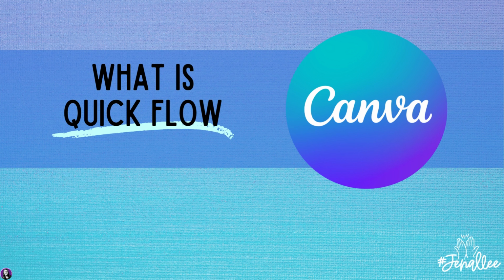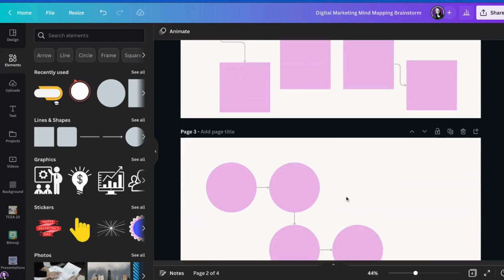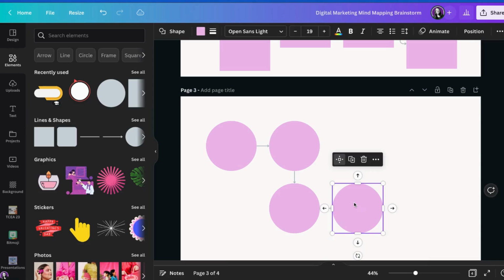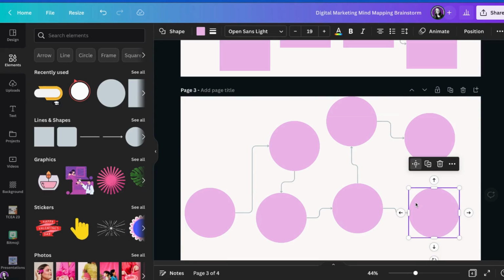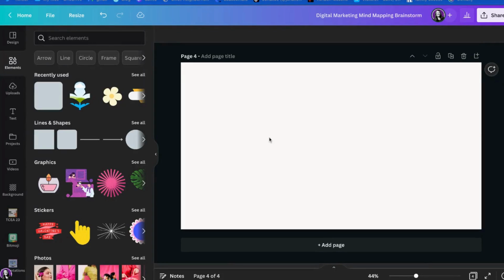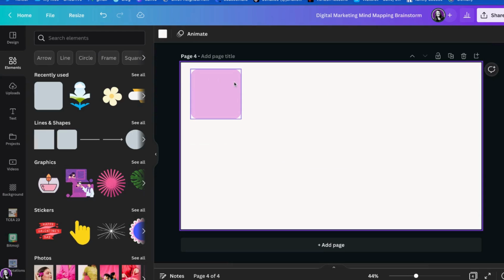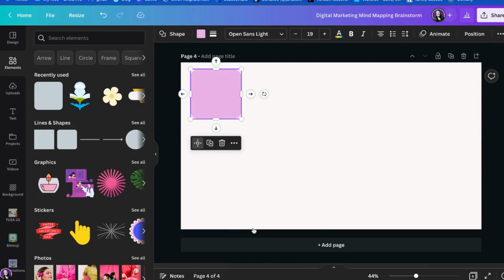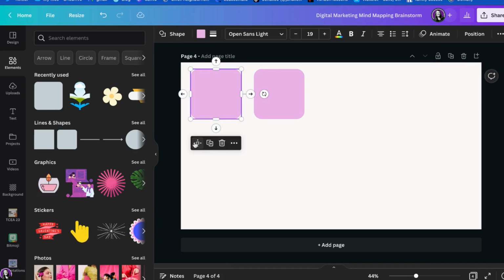What is Quick Flow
What is Quick Flow in Canva for Education?